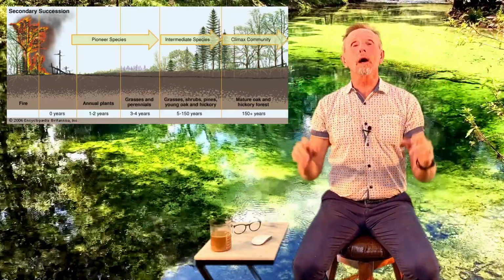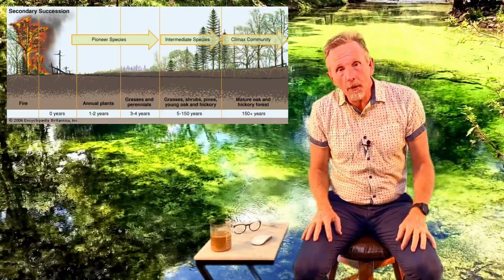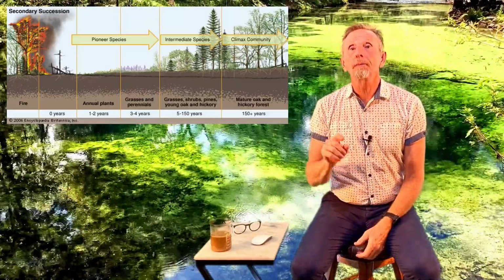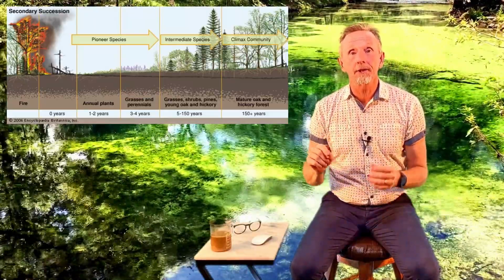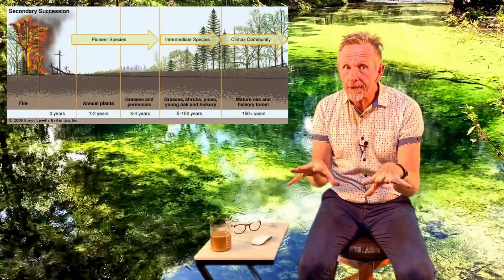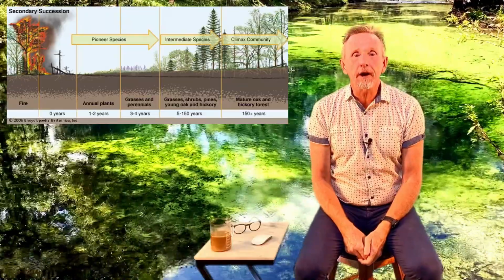APES Chapter 5.2 Ecological Succession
AP Environmental Science Chapter Ch 5.2 Ecological Succession video lecture. Primarily about primary vs secondary succession. What happens in the natural progression of an ecosystem.